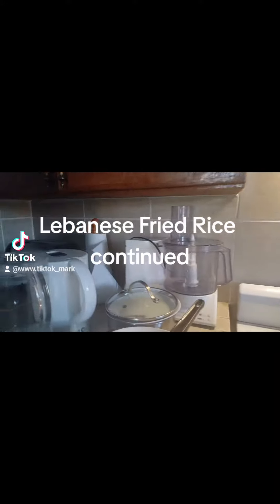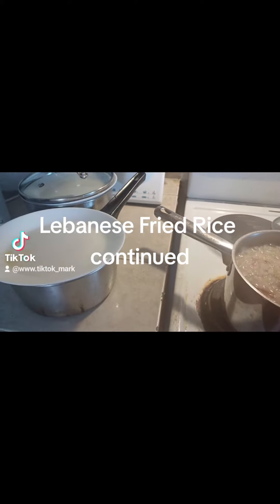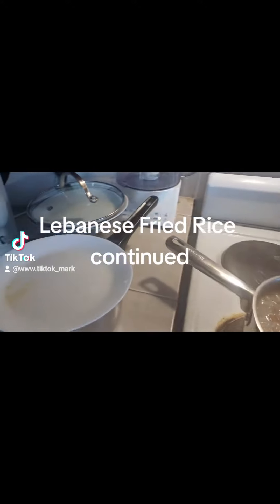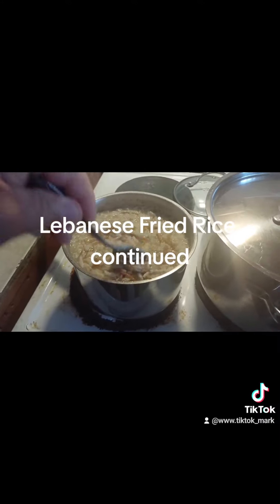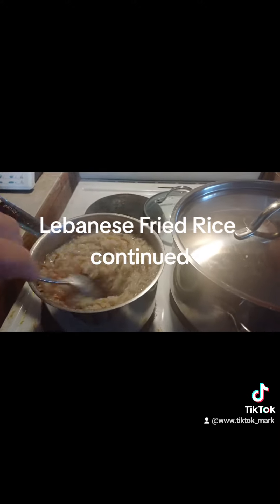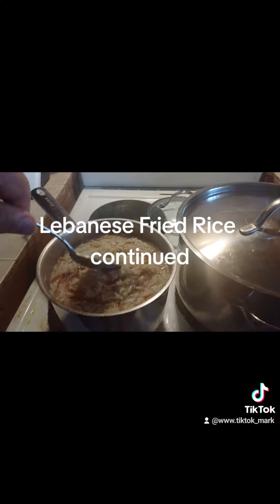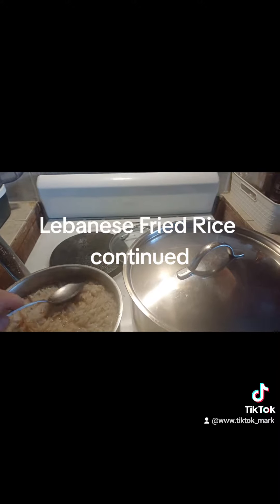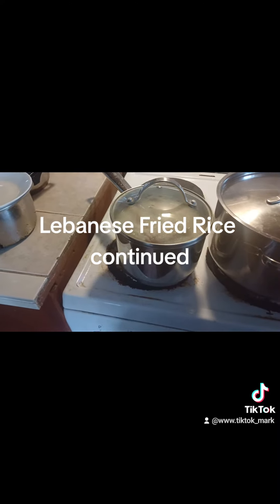Lebanese Fried Rice (Part 2)